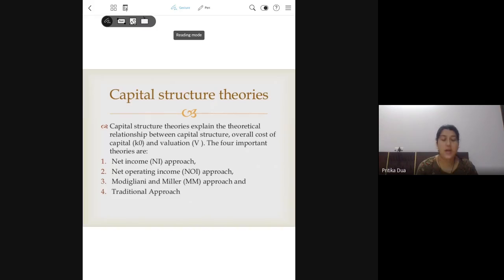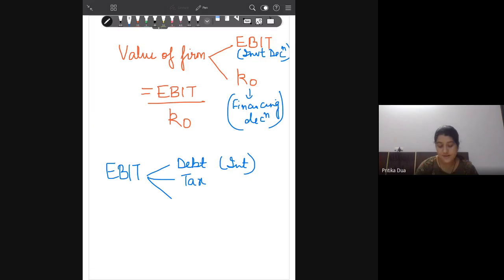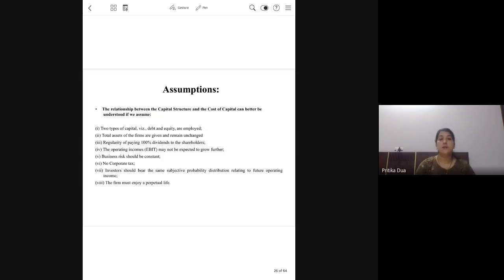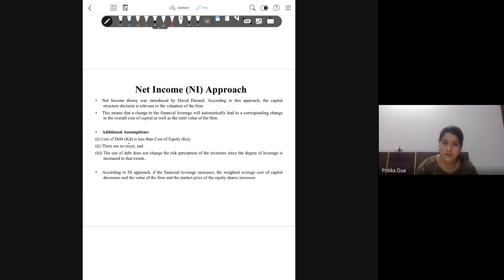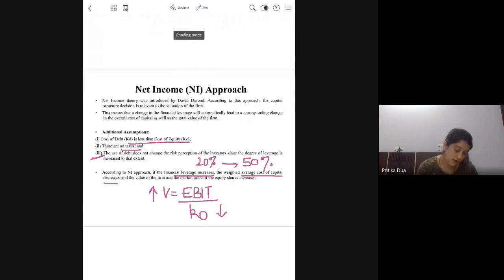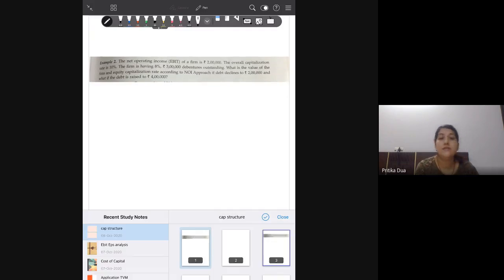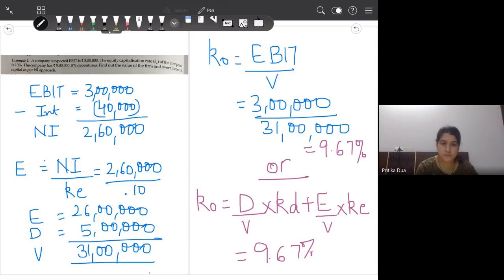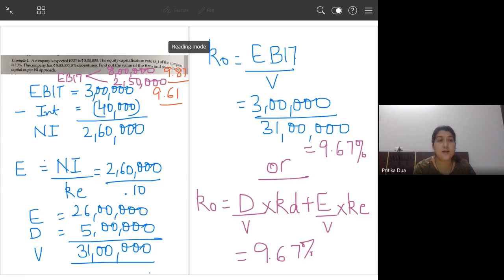Unit 4 Capital Structure theories 8th Oct